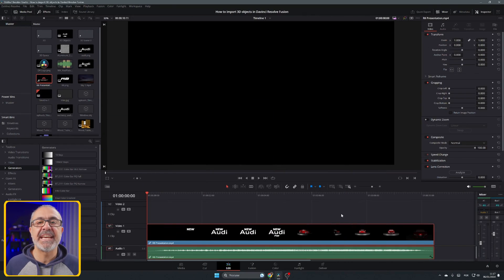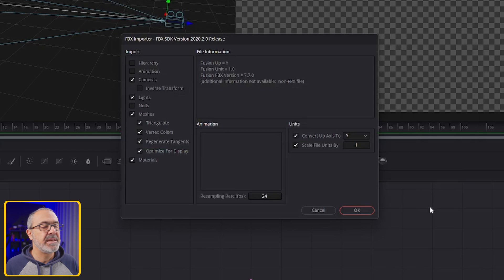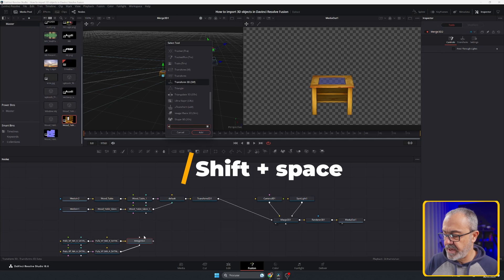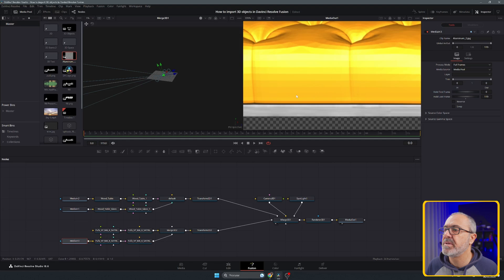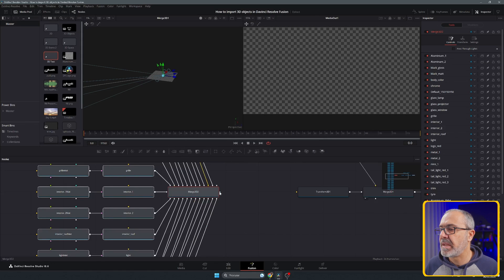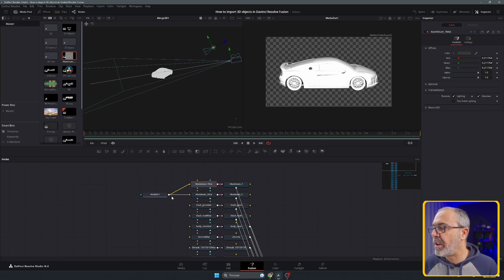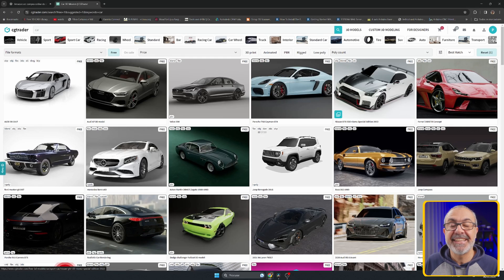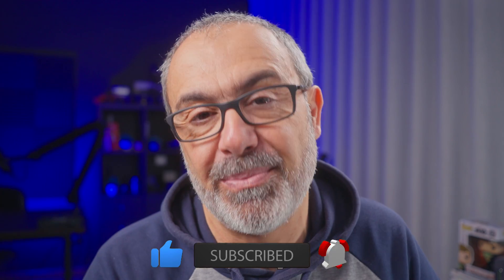How to import 3D Objects into Davinci Resolve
In this video I will show how easy it is to Import 3D Objects into Davinci Resolve and use them on your videos. I also will show you where you can download the free 3D Objects to use.

My Gear

Cameras & Lens

APS-C

Full Frame

Camera Rig